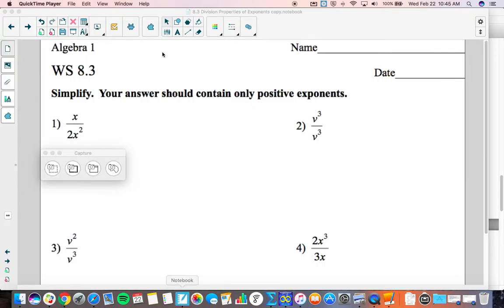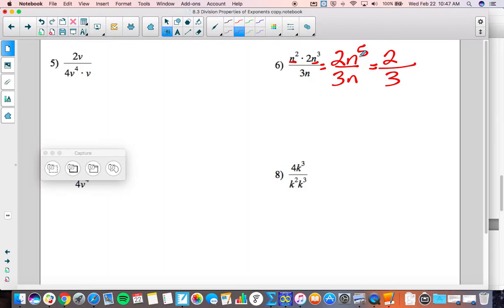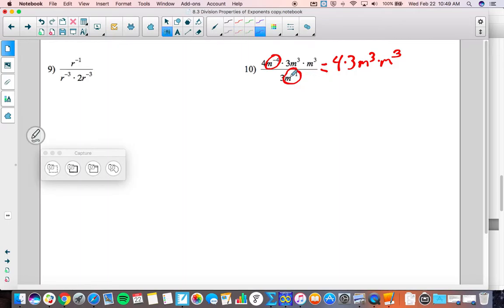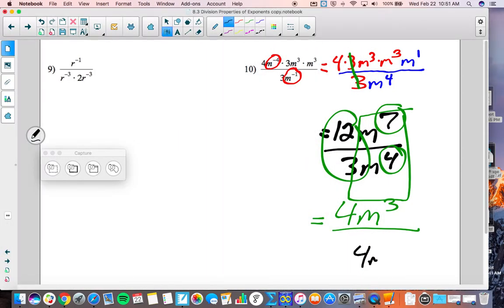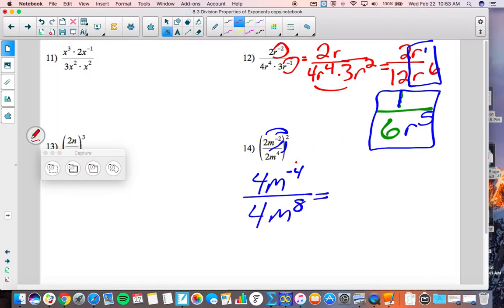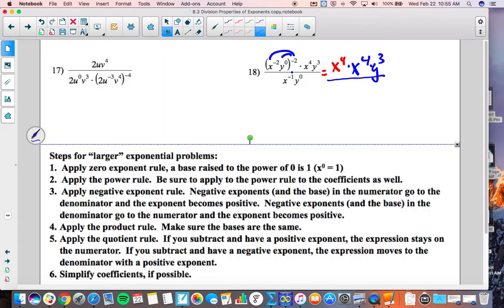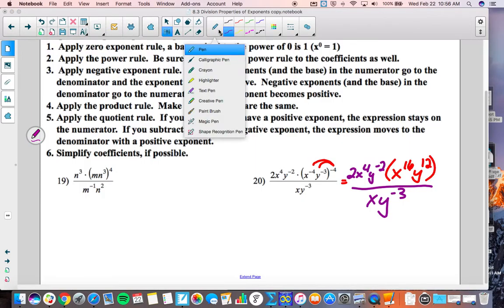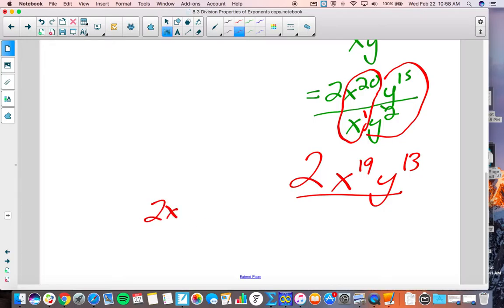WS 8.3 evens